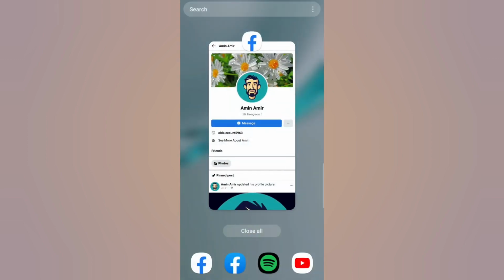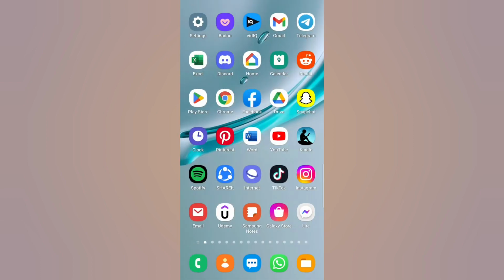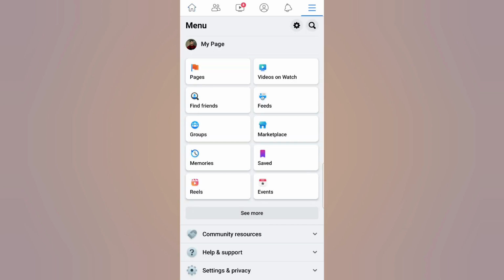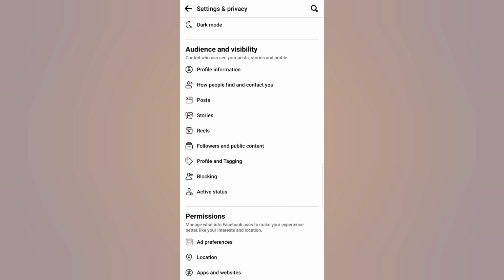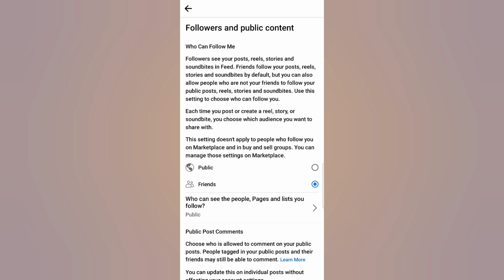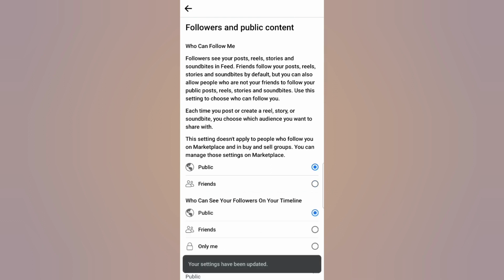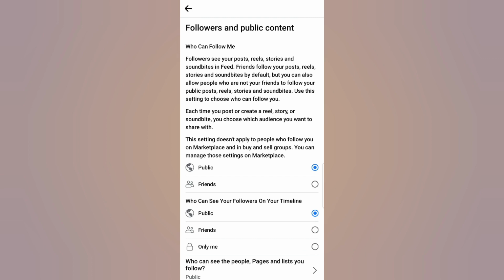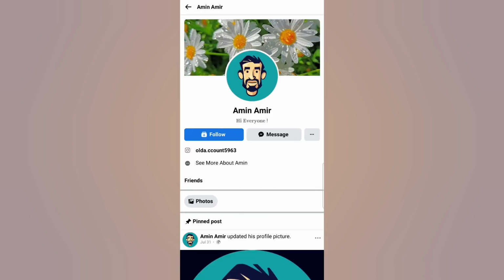How To Add Follow Button On Facebook Profile | Quick Method 2022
Learn How To Add Follow Button On Facebook Profile. It is really easy to do and learn to do it in just a few minutes by following this super helpful tutorial.